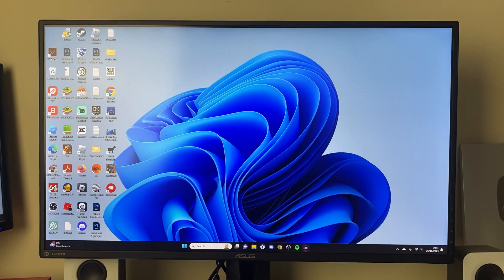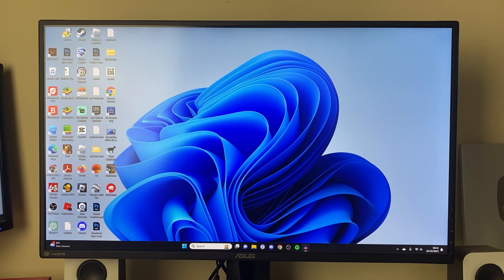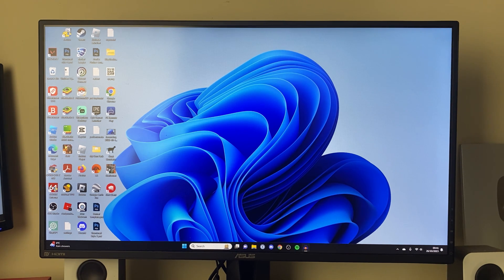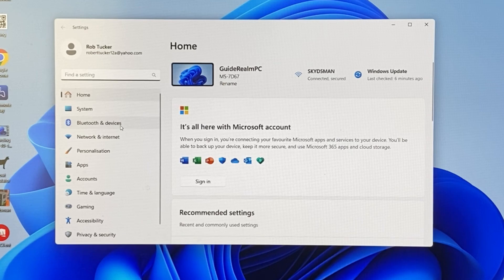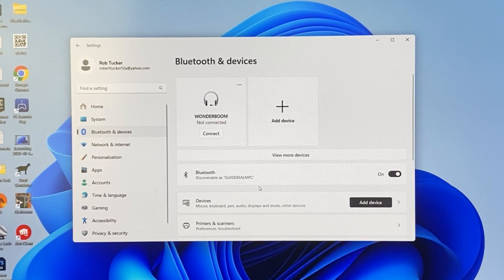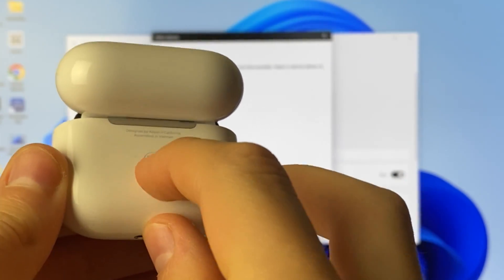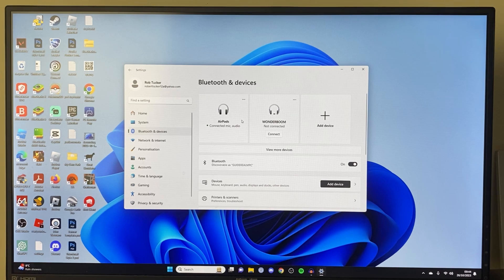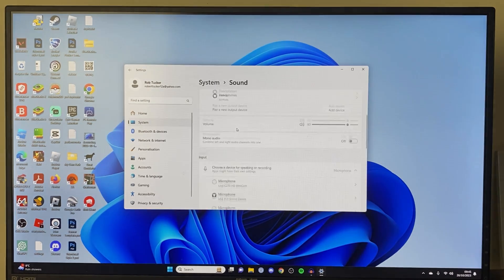How To Connect AirPods To PC & Laptop - Full Guide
Learn how to connect airpods to pc and laptop in this video. This guide applies to all airpods models including airpods pro and more.

GuideRealm